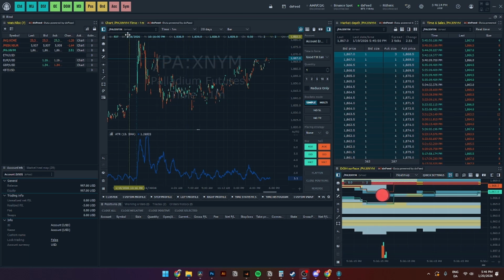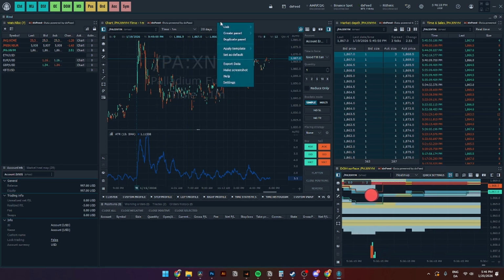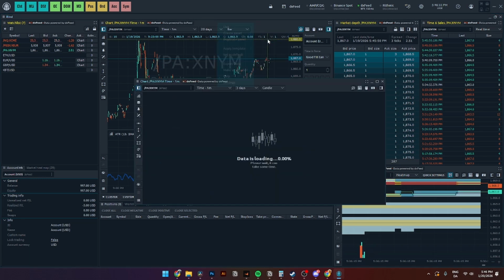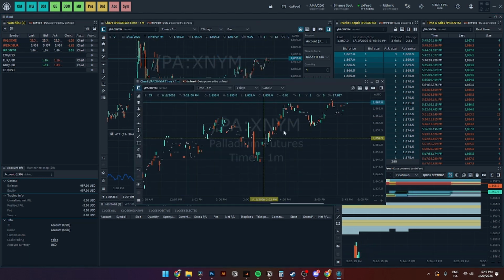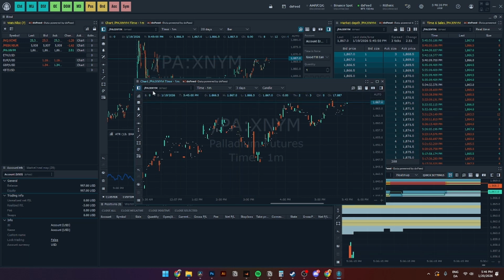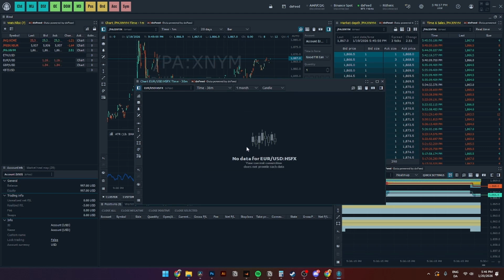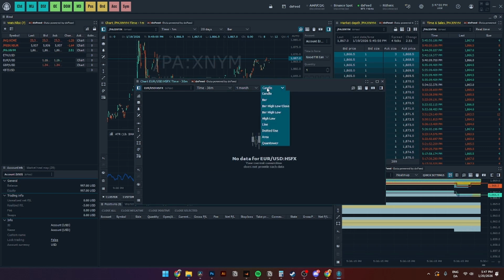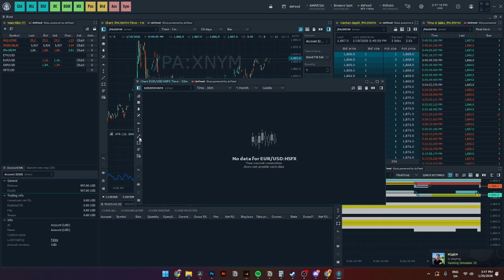How To Create Chart in Quantower (Full 2026 Guide)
How To Create Chart Quantower (Full 2026 Guide)

In this video I will show you step by step how to create a chart in Quantower. This guide was made so even beginners can learn how to Create Chart in Quantower.

This guide is about quantower chart, create chart quantower, quantower tutorial, charting software, trading charts, quantower guide, financial charts, stock trading, chart analysis, quantower setup, technical analysis, trading tools, market visualization, how to chart, quant trading, data visualization, trading strategies, charting techniques, forex charts